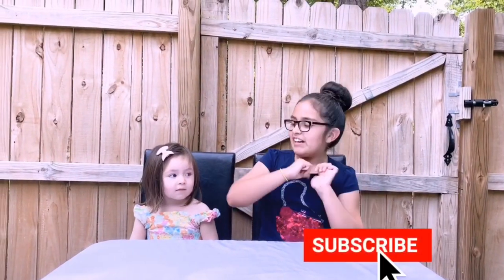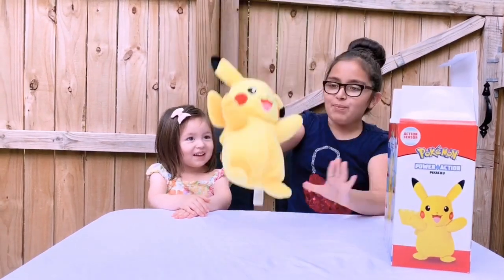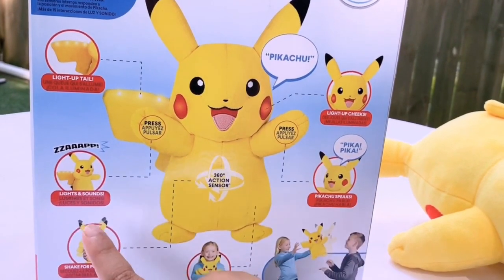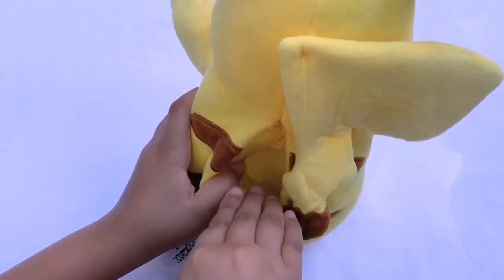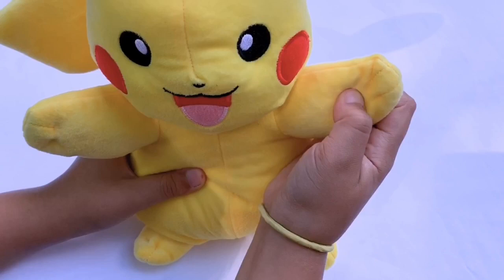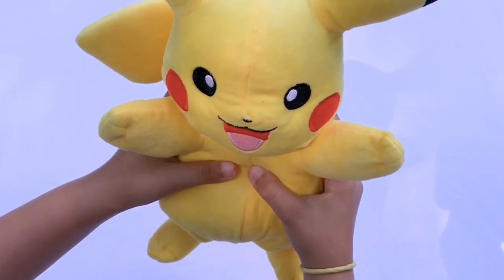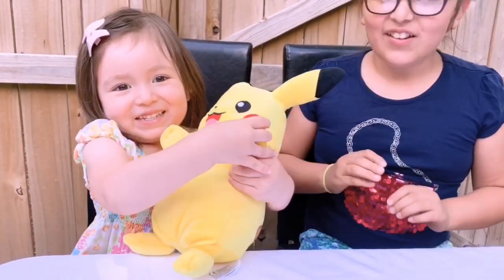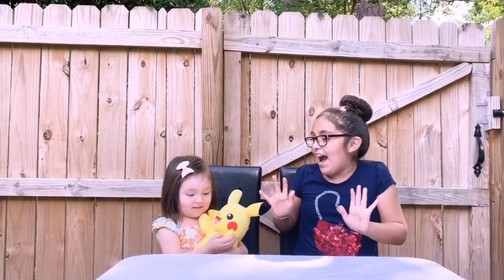Pokémon Power Action Pikachu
Power Action Interactive Pikachu - Comes with Movement Sensors, Lights and Sounds

Interact with Pikachu like never before! Tumble Action Pikachu has movement sensors when you play with it, Lights and Sound and is supper cuddly and cute..
Pikachu reacts differently based on how it lands, the direction its facing, and more, you need to play with  Pikachu to have fun,